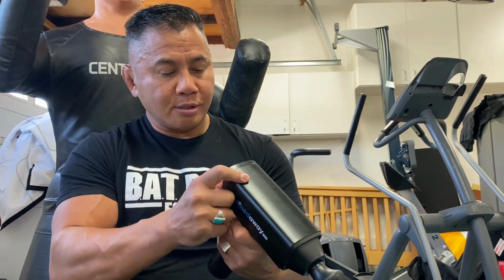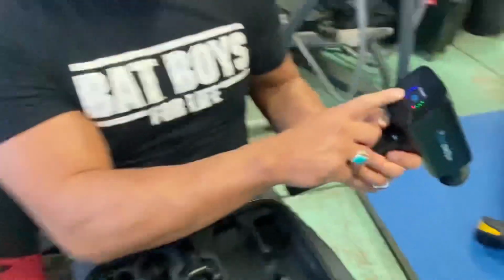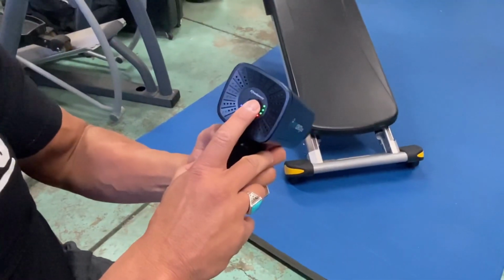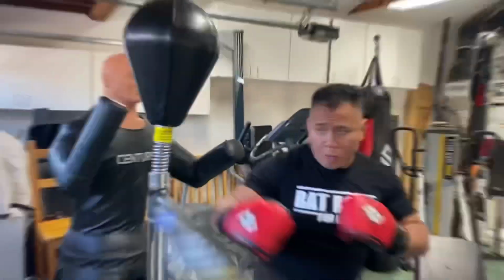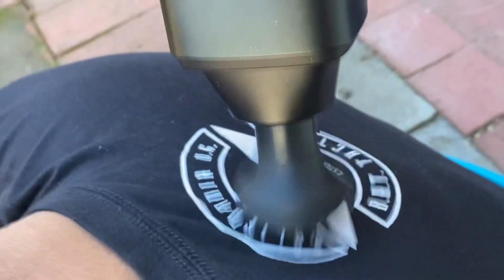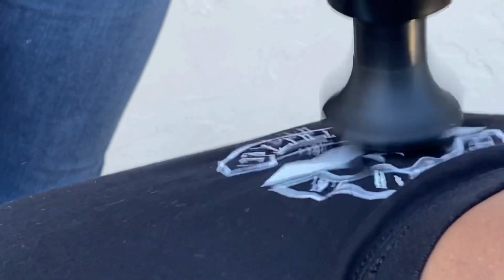Recovery tool that works for everyone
Over the years of training, lifting weights, wrestling, boxing martialarts kickboxing, mma, fighting running, you name it in combat sports I did it.
A lot of people don’t realize how important it is to do rehab like getting a massages, epson salt baths, ice baths, going to a chiropractor or physical therapy but that means you have to go to someone’s office.

I looked around for a massage Device that can get deep into my muscles and break down the knots. I gone through a lot of brands and finally found the perfect fit for me

So if you want to balance your training and recovery check out

You can massage yourself or you can have someone help you and set it to 5 different levels.